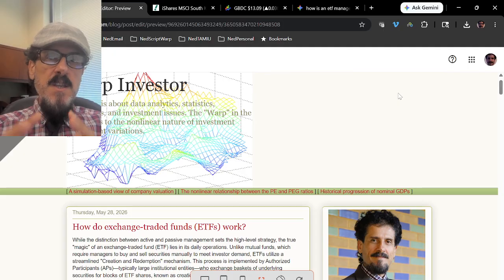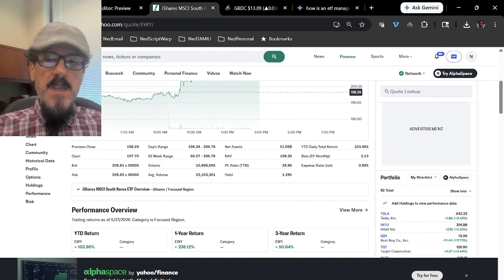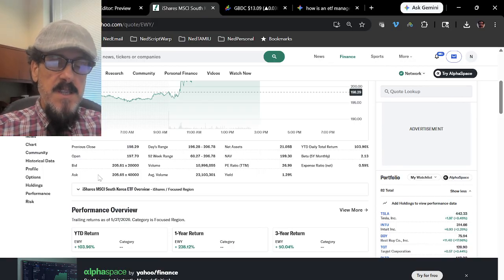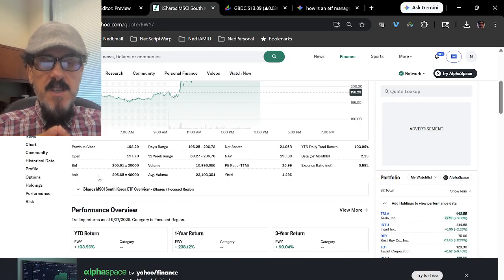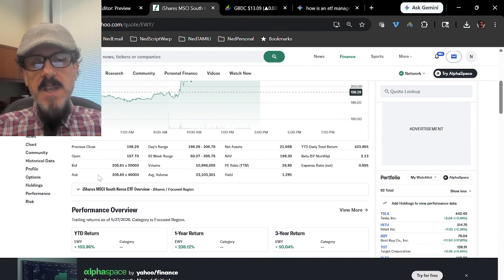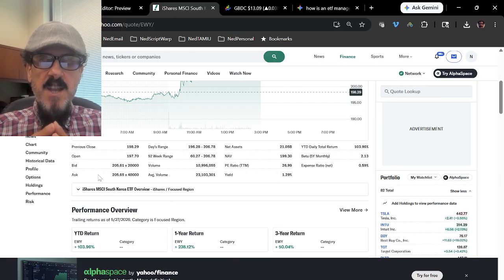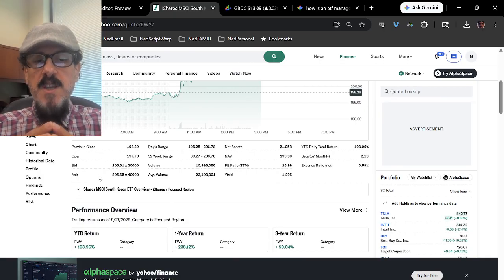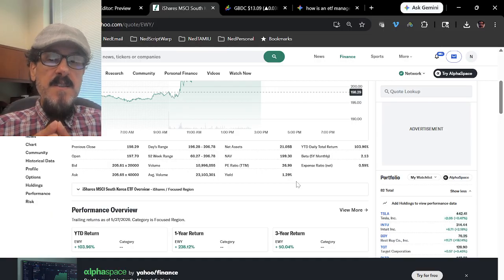How do exchange-traded funds (ETFs) work?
This video complements a blog post on the Warp Investor blog, and addresses the issue: How do exchange-traded funds (ETFs) work?